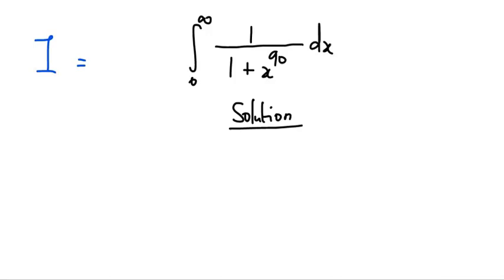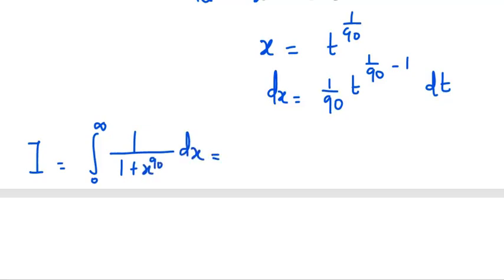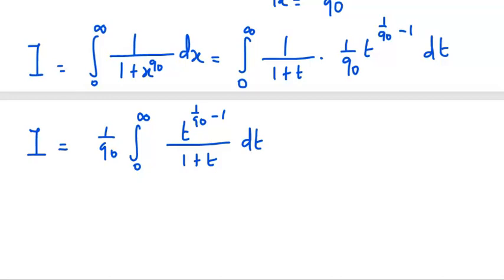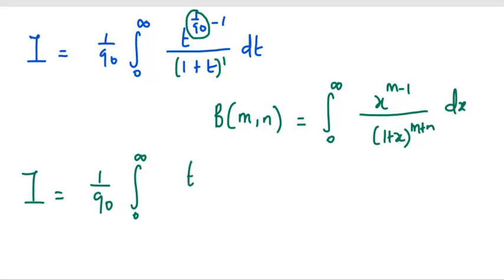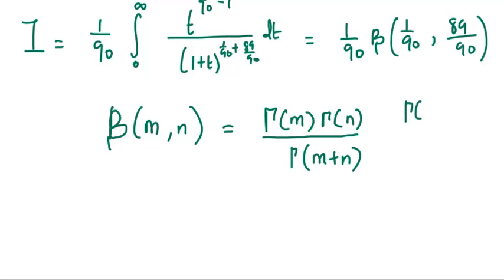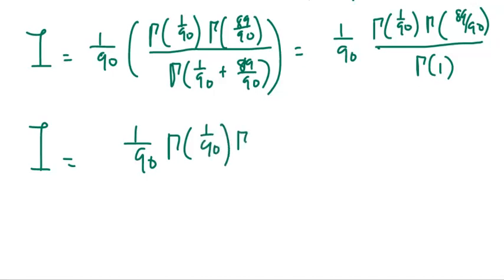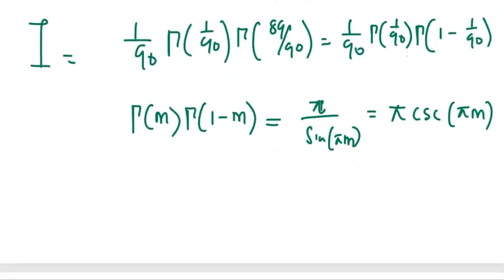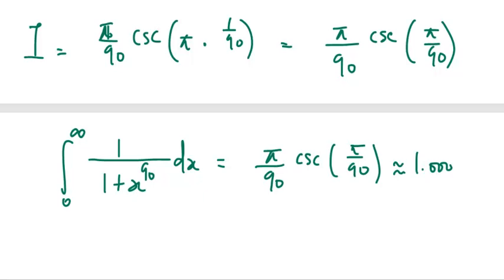Monster integral of 1/(1 + x^90) dx from 0 to infinity